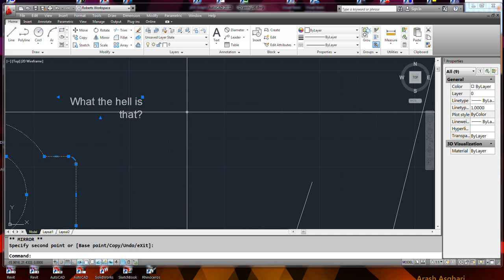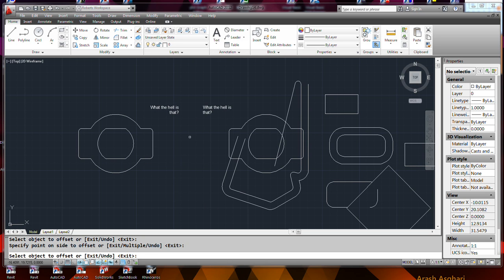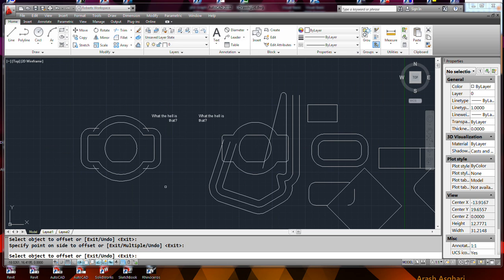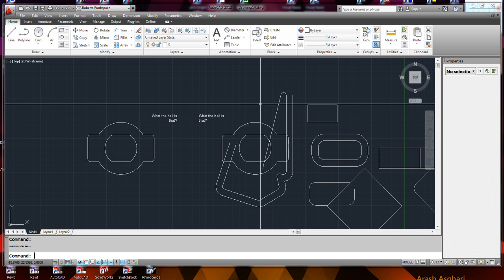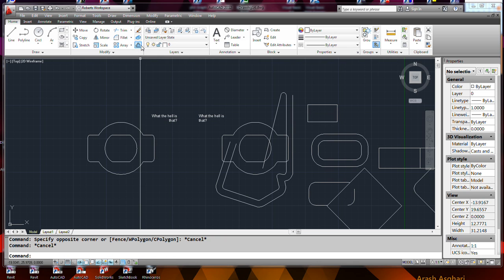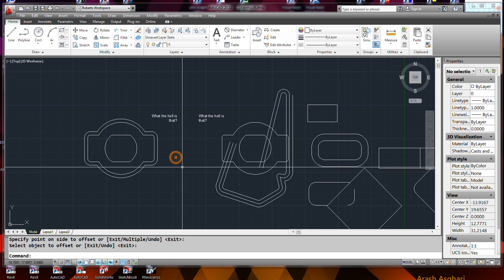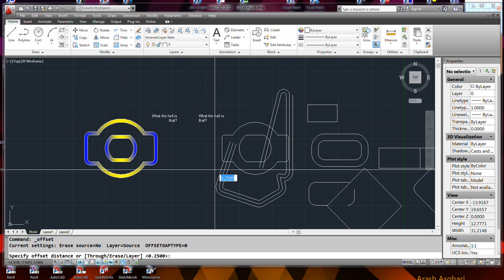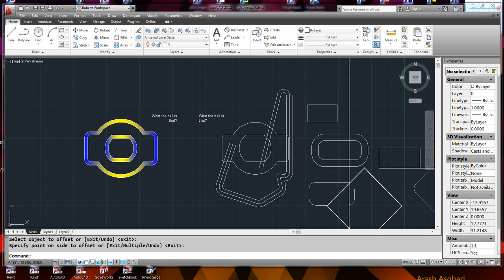AutoCad 13 of 27 Basic 12